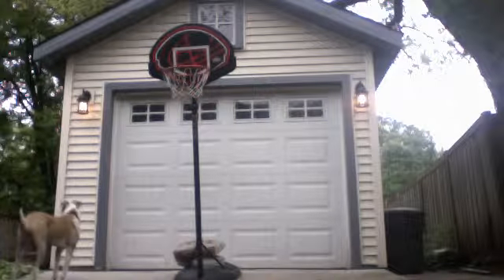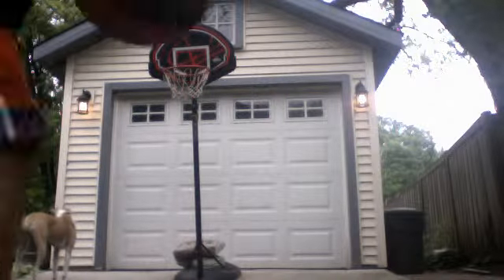playing basketball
big youtube day!